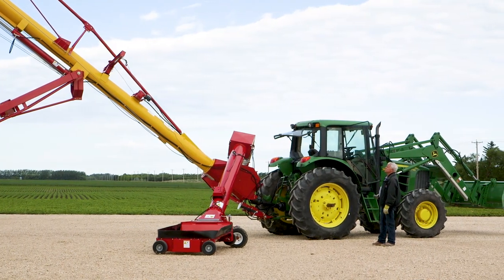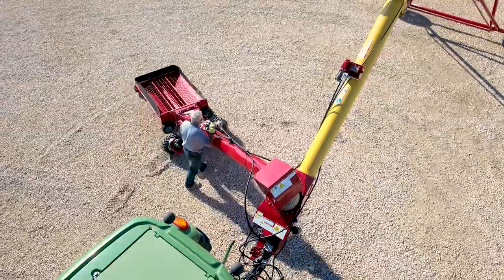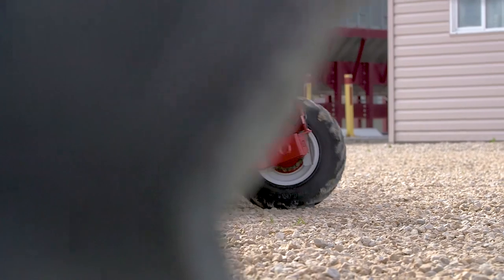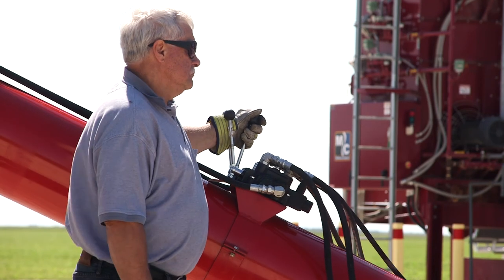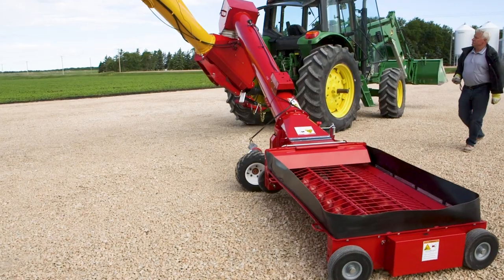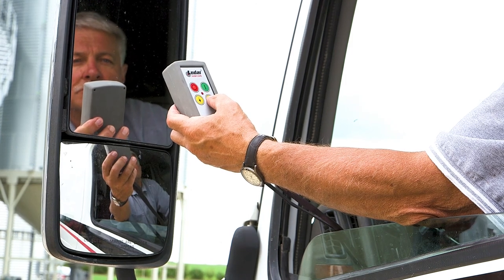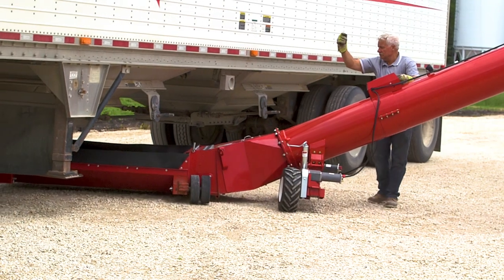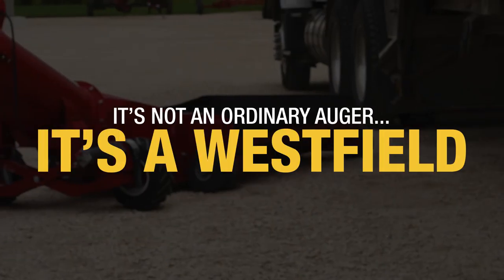AGI Westfield - Power Swing Hopper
Get the job done fast with Westfield's Power Swing; available in 12V remote electric or hydraulic drive.